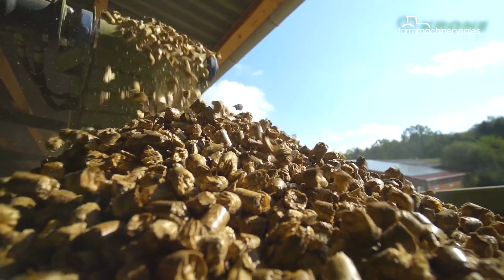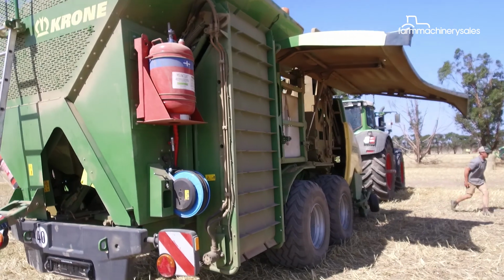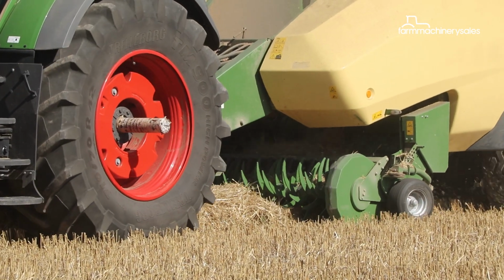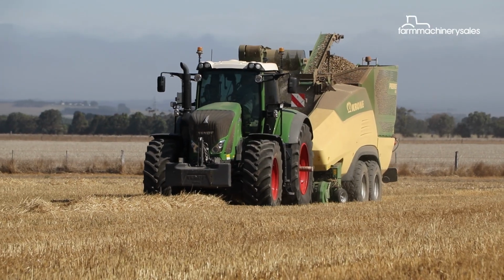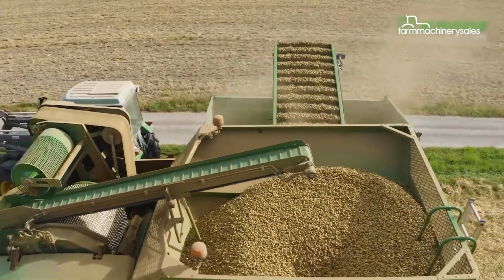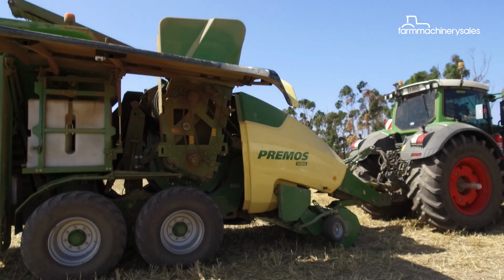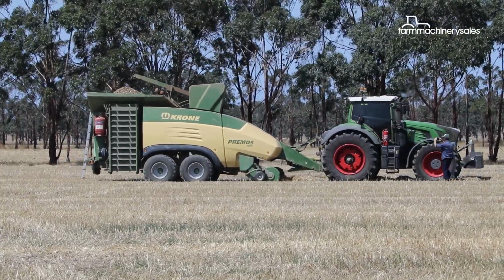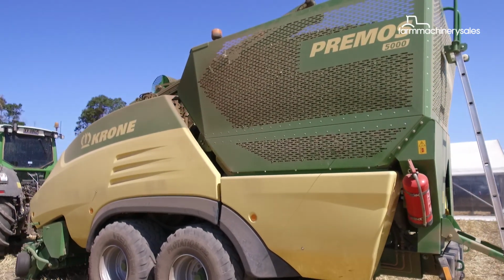Krone Premos 5000 mobile pellet harvester launch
Krone's Premos 5000 mobile pellet harvester recently touched down in Australia and was demonstrated to a group of customers, dealers and members of the media on a paddock in Winchelsea, Victoria.

In addition to having the capability to churn out pellets on the go, farmers can also use the Krone Premos 5000 as a stationary mill when conditions do not permit for the machine to be out and about working in the field.

Watch the video as Krone Australia assistant product manager, Nathan Thomas, explains how the pelletiser works and how farmers can benefit from it.

Whether you’re buying, selling or researching equipment, farmmachinerysales has you covered with expert news, handy tools and thousands of potential buyers and sellers at your fingertips.

farmmachinerysales – helping Australians buy and sell with confidence 🚜